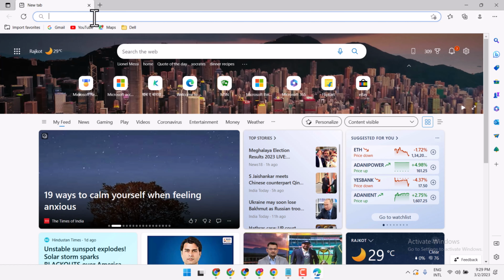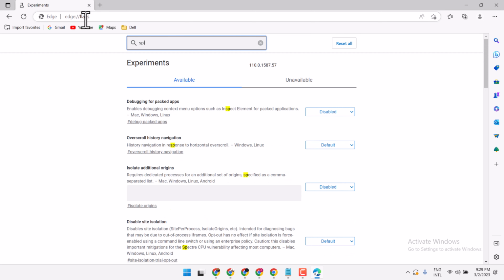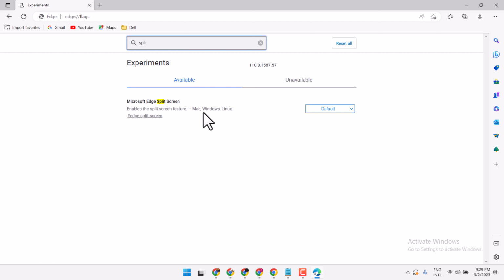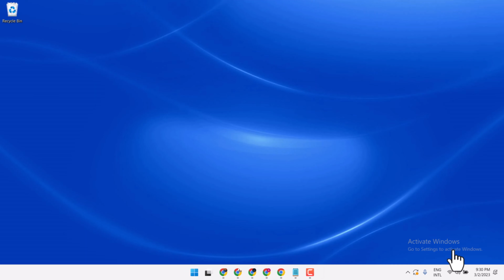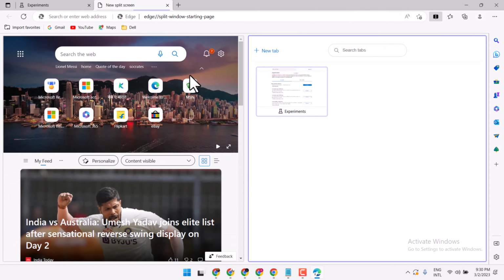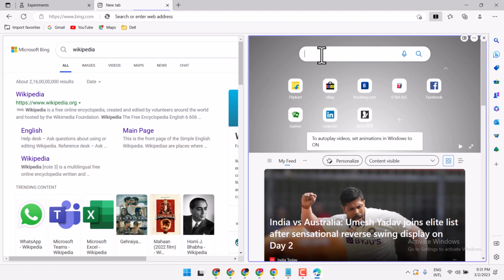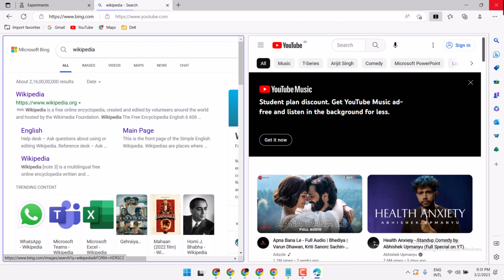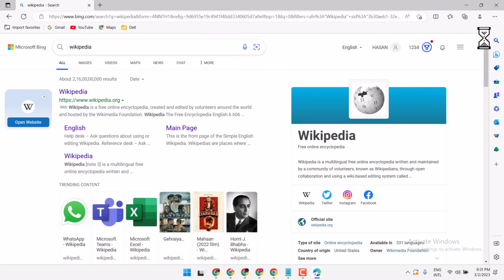How to Enable Multi Tasker in Microsoft Edge ✅ | Tech Pro Advice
How to Enable Multi Tasker in Microsoft Edge ✅